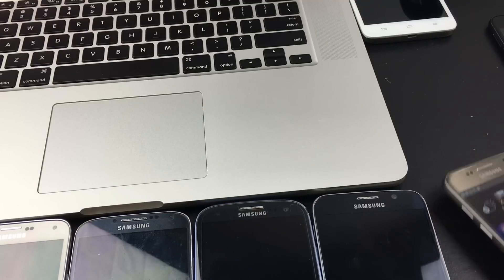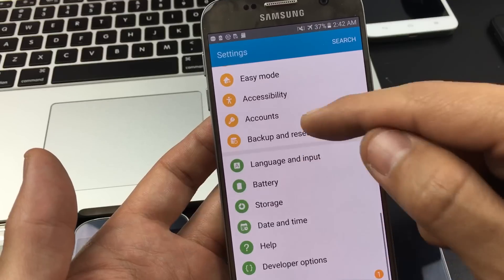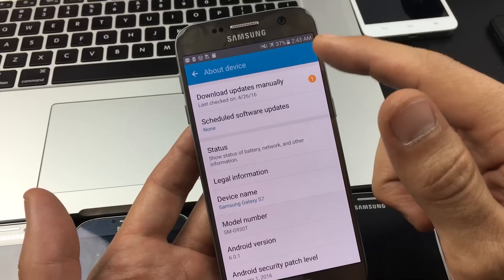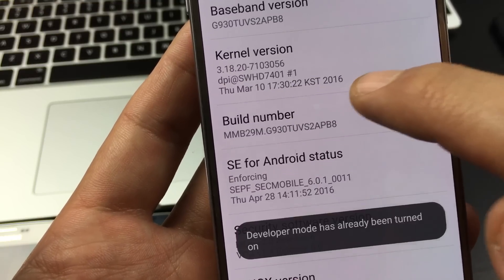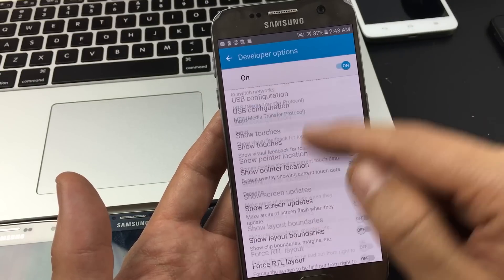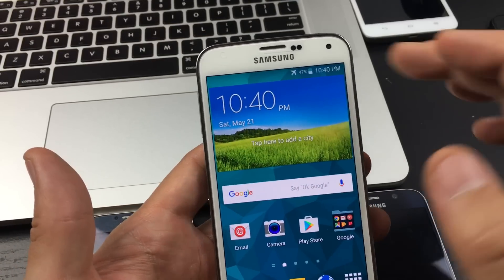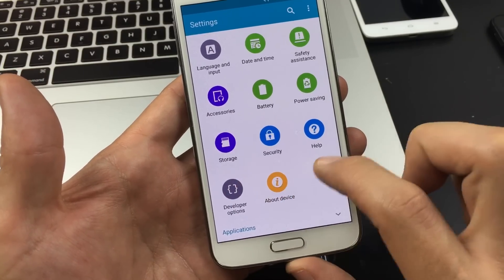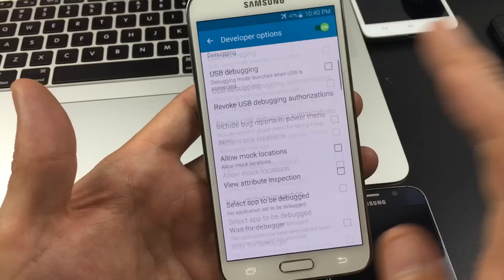All Samsung Galaxy Phones: How to Enable Developer Options / USB Debugging Mode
I show you how to get into developer options mode within your Samsung Galaxy smartphone.

-Some models you then press More others you skip this section.
-About device
-Build Number - tap 7 times until is says you are now a developer.
-Tap on back button and you should see "developer options" icon next to "about device" icon.

"Read about each of the settings within the developer options

"Take bug report: Tapping this option grabs the current log files on your device, packages them up and prepares them for sending to, well, whomever you want to have it. It takes a minute or two after you tap it, and you'll see a notification once it's ready. Tap that notification to send it on it's way. Swipe it away to cancel.

Desktop backup password: You can use ADB to backup and restore things like apps and their associated data to and from your computer. This option forces a password on those backups, and they can't be restored without that password.

Stay awake: Checking this box will force the screen on your phone to stay on anytime and every time it is plugged in. This works with a wall charger or your computer's USB port, and is a great way to make sure you burn images into your screen. Don't use this one unless you need to!

Select runtime: Here is where (for now)you choose to use Dalvik or ART. ART is still experimental and what we have now isn't what will eventually be released in Android L. Some phones really don't like the current ART runtime preview, so refer to the forum for your particular device before going there.

Enable Bluetooth HCI snoop log: Sometimes, a developer (or security specialist) will need to capture and analyze Bluetooth HCI (Host Controller Interface) packets. Enabling this will place them in a file on the device storage (/sdcard/btsnoop_hci.log) for retrieval. You can then analyze them with a program like Wireshark.
Process stats: Everything you ever needed to know about the running processes on your phone. For the layman, it's just a lot of numbers, but for a developer debugging his or her app, this information might save the day.

USB debugging: This is what allows your phone to communicate over the USB port on your computer via the Android Debug Bridge (ADB). You need to enable this to use things like DDMS, or to use ADB commands."